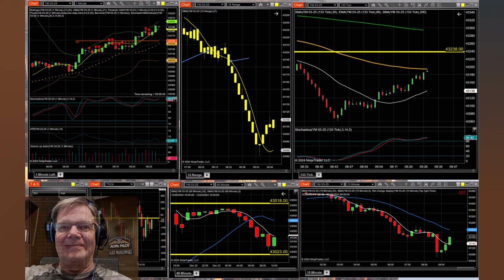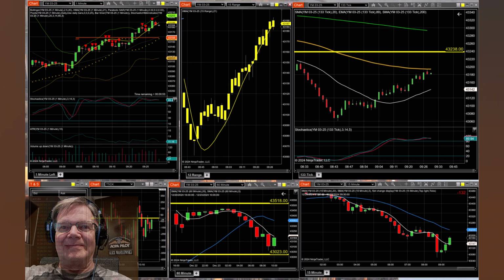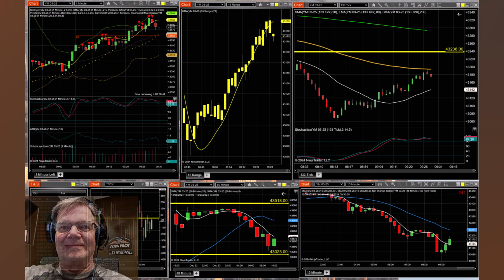Using Volatility Profitably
Anyone can say buy at support sell at resistance, but how do you figure out in advance how far the market will move before reversing direction. We share the secret in this video.
This video was recorded in our live trading room.  Our predictions were accessible to all the clients who were present in the room.
They take advantage every day of our insights.
You should give it a try and sign up for a trial on our website at the DowTradingRoom.com